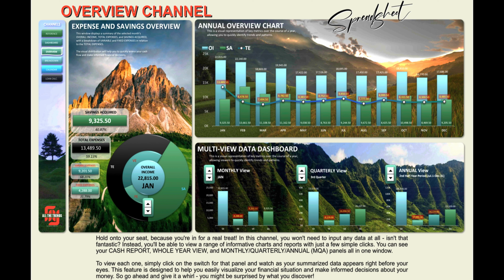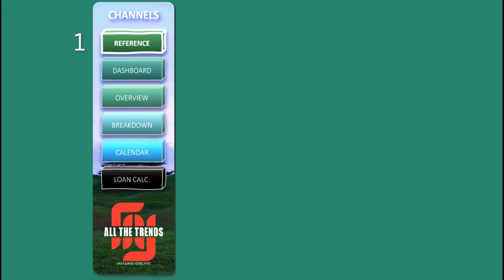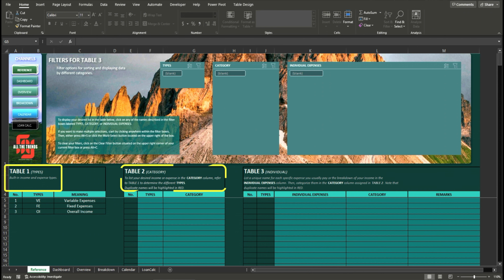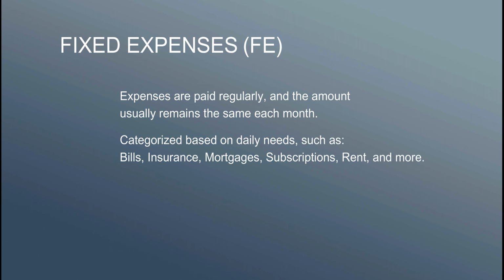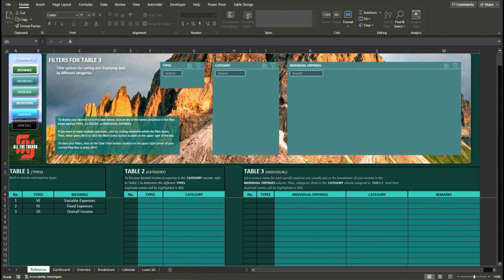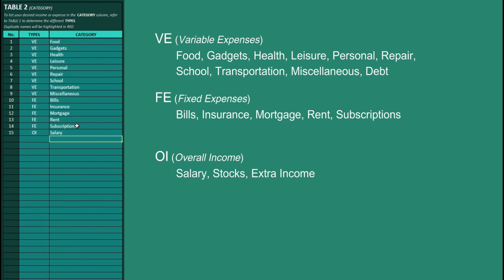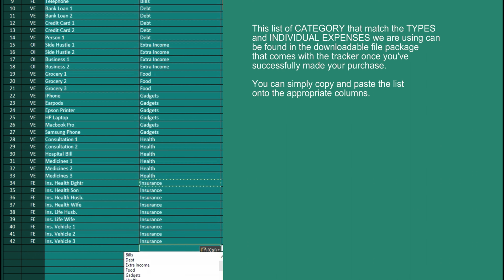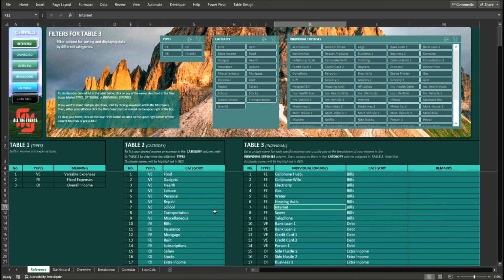The Reference Channel Tutorial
Hello everyone, my name is Tom and I'd like to welcome you to this tutorial on how to properly utilize the Reference Channel in the INCOME and EXPENSE TRACKER 2023.
Throughout this video, I will provide a step-by-step guide on how to identify and comprehend the descriptions of each of the income and expense types, as well as the individual expenses and their corresponding categories.
The Reference Channel is an essential component of this tracker as it interconnects throughout all the channels within the workbook, allowing for easy linking of data and ensuring accuracy.
You don't have to be an expert to understand how this tracker works, as the tables have been simplified for better comprehension. Even beginners can easily use and benefit from this tool.